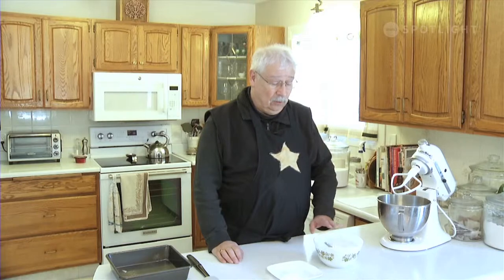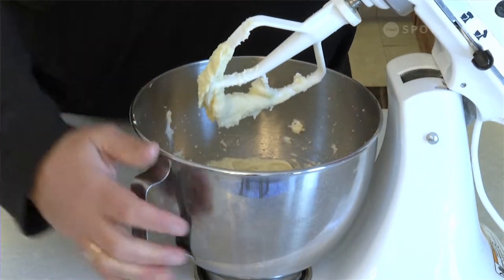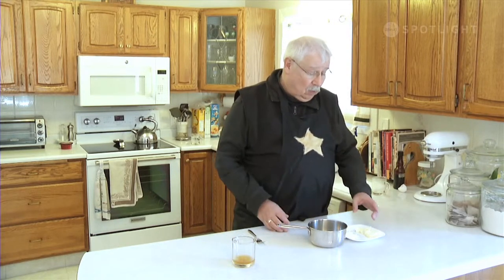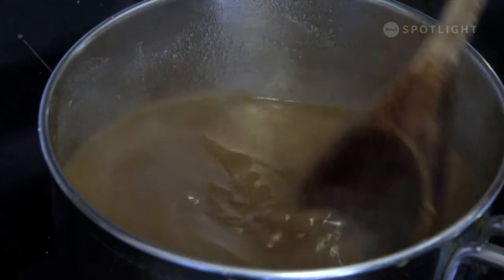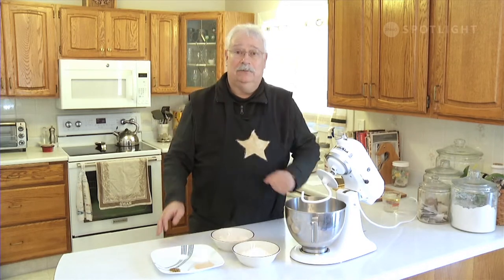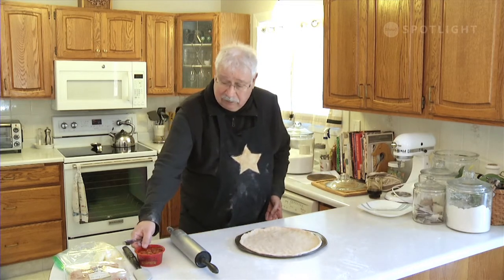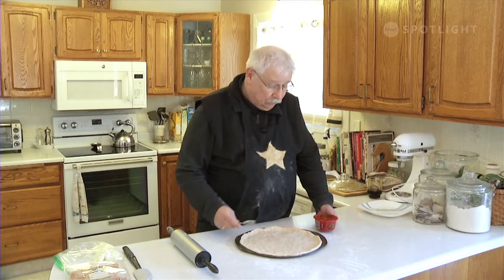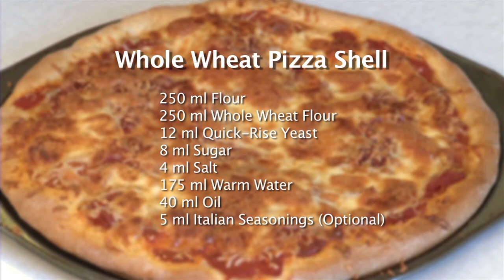You Can Make It - Episode 019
Learn to make simple, yet sophisticated, dishes with home cook David Farrell. Featuring: Cottage Pudding, Whole Wheat Pizza Shells.

Watch Shaw Spotlight Features: @s.html